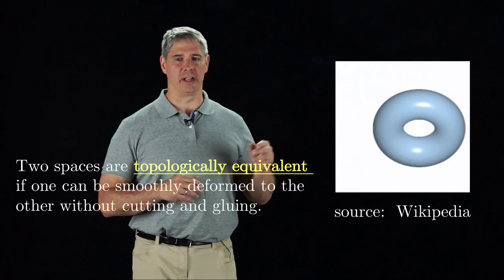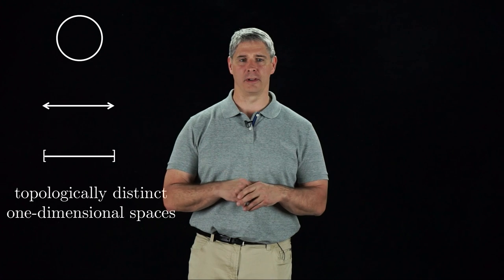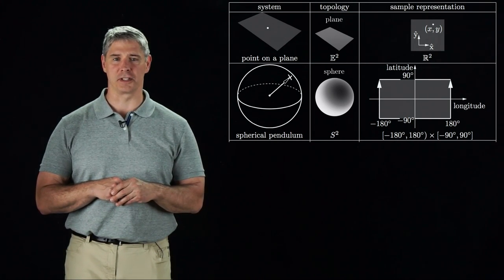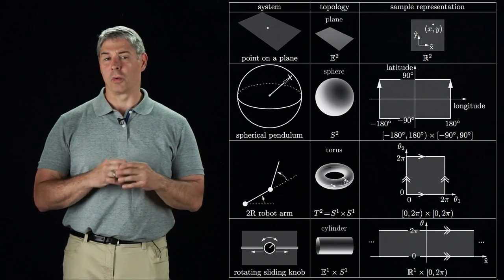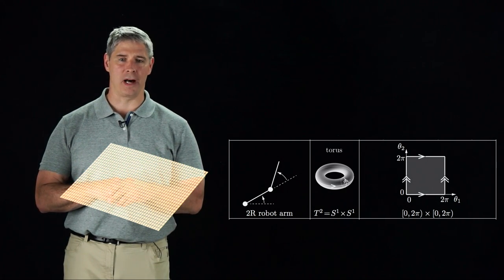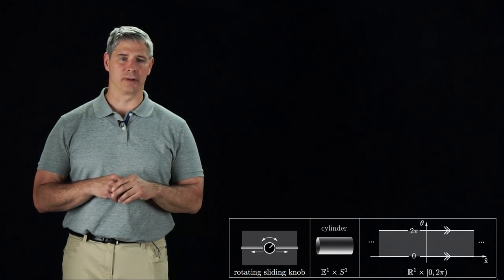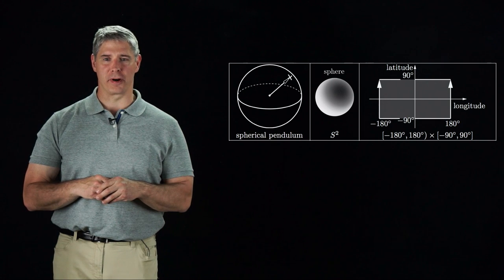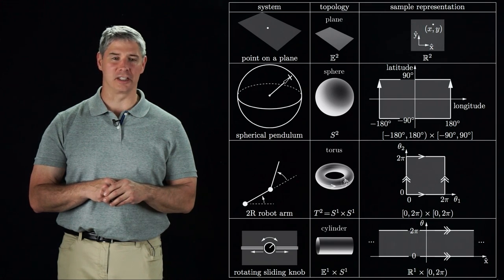Modern Robotics, Chapter 2.3.1: Configuration Space Topology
This video introduces basic concepts in topology as applied to configuration spaces.